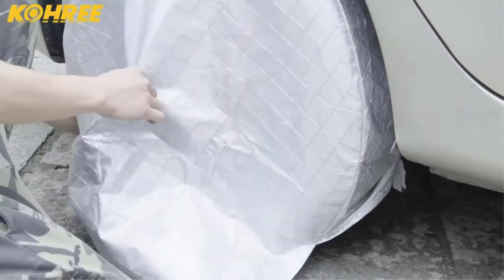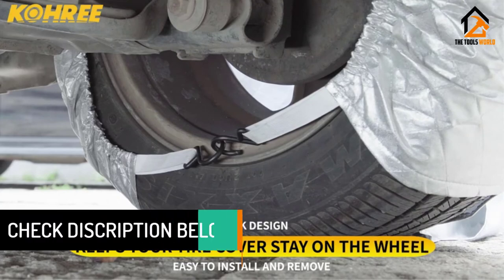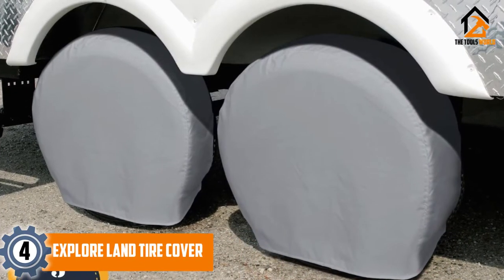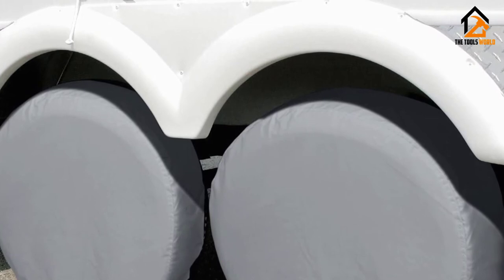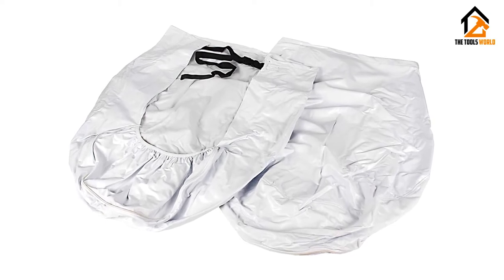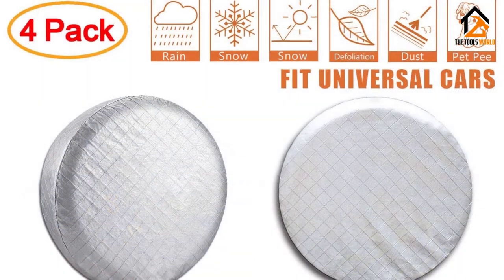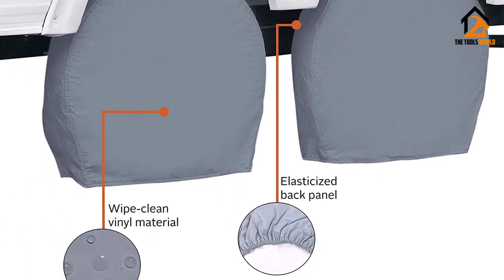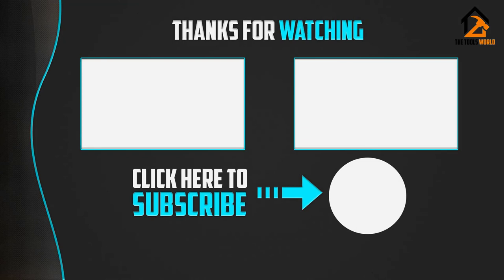Best RV Tire Covers [Top 5 Picks]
▶️ In This video, We recommended the top 5 best RV Tire Covers

▶️ 5. Kohree RV Tire Covers.

▶️ 4. Explore Land Tire Cover.

▶️ 3. Camco Vinyl Weatherproof Wheel Cover.

▶️ 2. AmFor Aluminum Film Tire Protectors.

▶️ 1. Classic Accessories OverDrive RV Wheel Cover.

Are you Searching for the Best RV Tire Covers? So now you are in the right place to get the valuable info on RV Tire Covers.

In this video, we shortlisted the top 5 Best RV Tire Covers in 2020. We made this list based on our personal opinion. After performing our research based on their price, quality, durability, brand reputation, and other related issues we ranked them with no particular request or influence.

We have tested each RV Tire Covers and tried to include in-depth information on RV Tire Covers in our Video which will be enough to fulfill all of your needs. We recommended The Top 5  RV Tire Covers In this video. All of them are maintaining quality. If you want to buy RV Tire Covers, we think this list will be beneficial to you.

We hope you like the RV Tire Covers we selected for this year. If you have any questions related to the RV Tire Covers which are listed here, please leave a comment down below and we will get back to you as soon as possible.